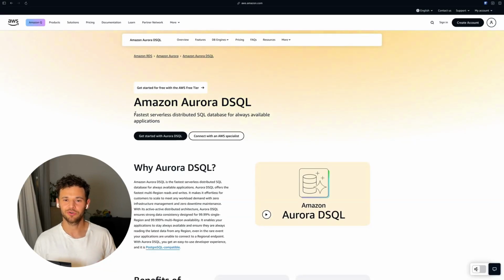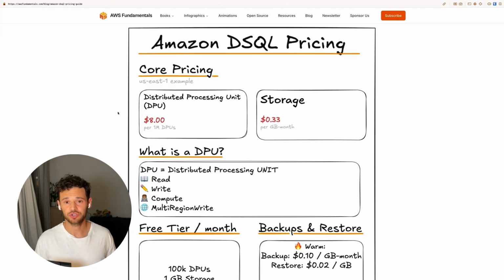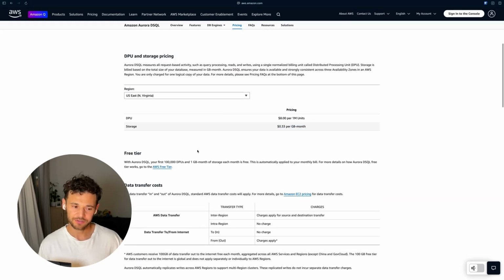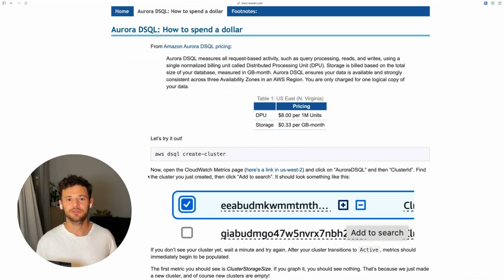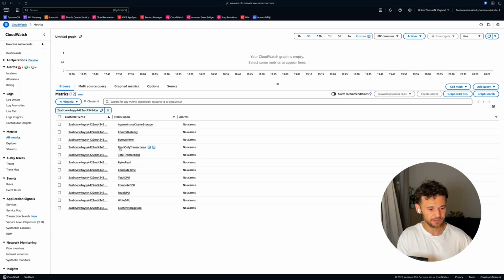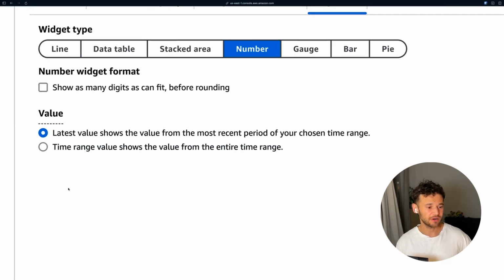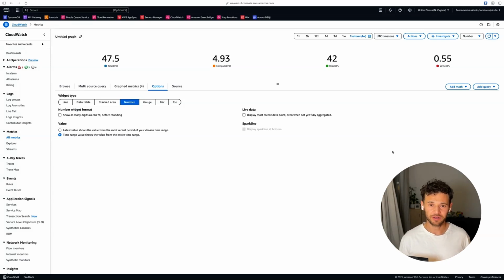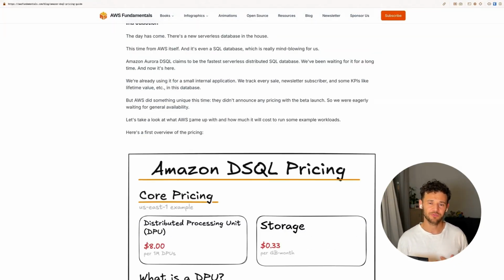I Ran the Numbers on Aurora DSQL (Real Costs)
Understanding AWS Aurora Distributed SQL (DSQL) Pricing

In this episode, we delve into Amazon Aurora's Distributed SQL (DSQL) service, a notable recent addition to AWS offerings. We discuss its pricing structure, including the concept of Distributed Processing Units (DPUs) and associated costs for storage and usage in the us-east-1 region. We also present a step-by-step guide to calculating DSQL costs, utilizing CloudWatch metrics and a script shared by an AWS engineer. The episode highlights the challenges of estimating costs for larger projects and the potential need for clearer definitions of DPU usage metrics. Finally, we provide insights into how this service can transform database management for various applications.

00:00 Introduction to Amazon Aurora DSQL
00:31 Understanding DPU Pricing
01:13 Exploring DPU Metrics
02:48 Practical Application and Cost Calculation
06:00 Challenges and Future Improvements
07:38 Conclusion and Newsletter Information